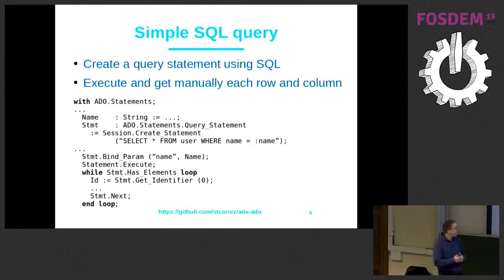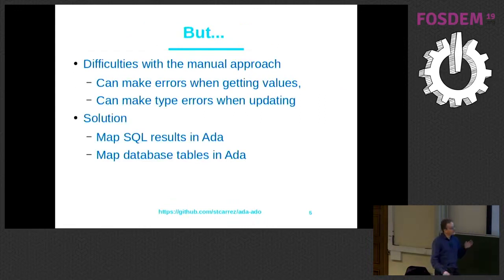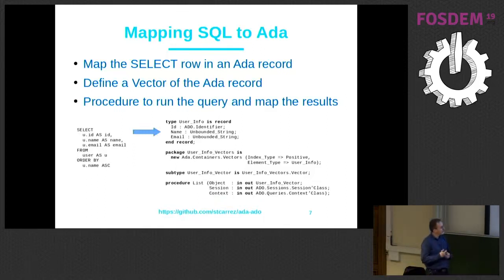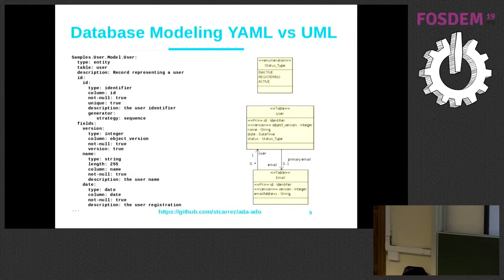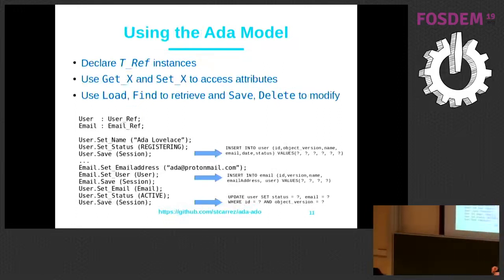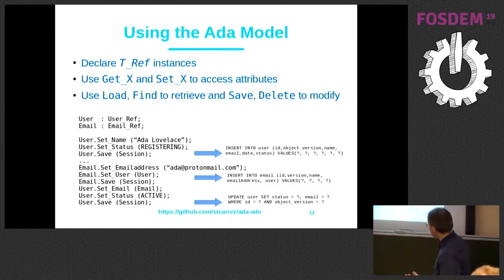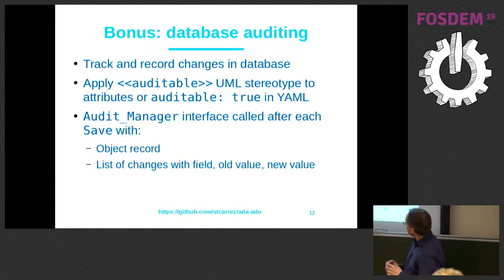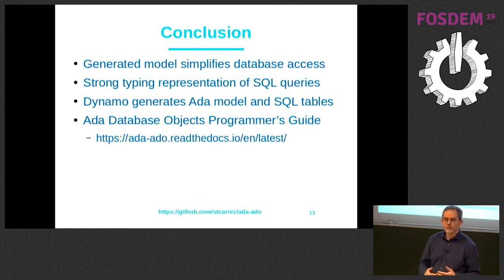Persistence with Ada Database Objects